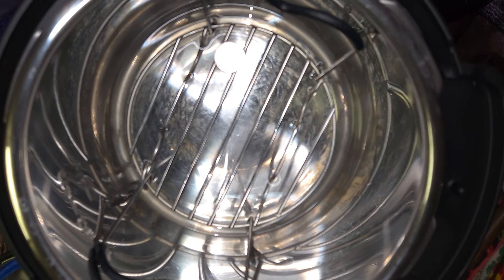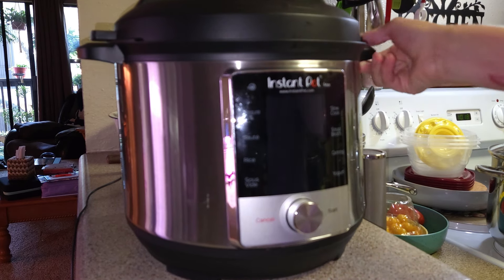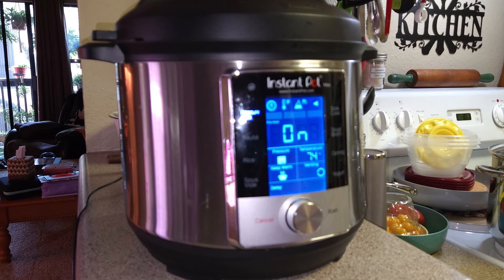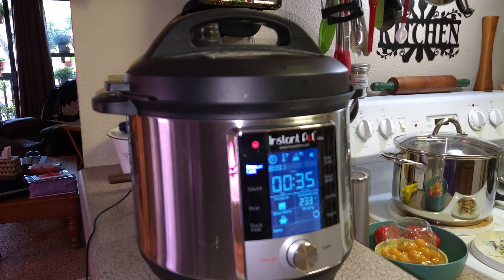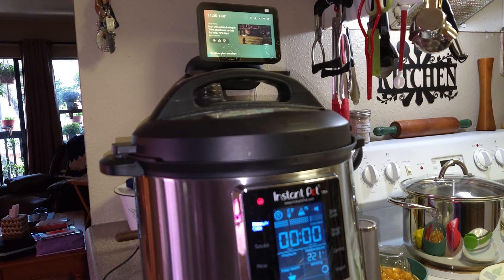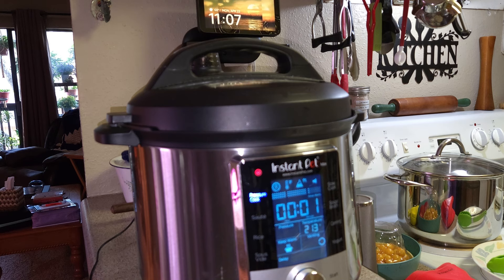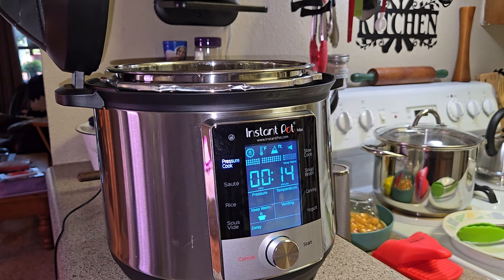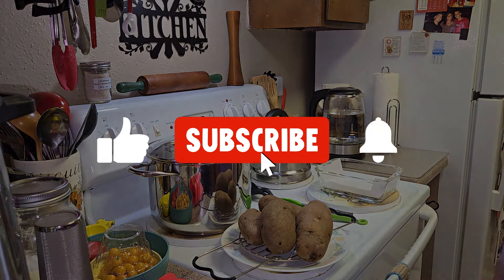INSTANT POT BAKED POTATOES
USING ONE OF MY FAVORITE APPLIANCES IN THE KITCHEN. I AM USING MY INSTANT POT AND MAKING "BAKED POTATOES"
35MIN COOKTIME
45MIN TOTAL TIME